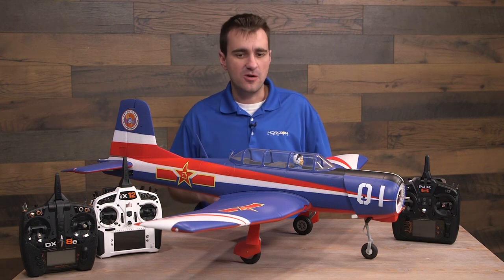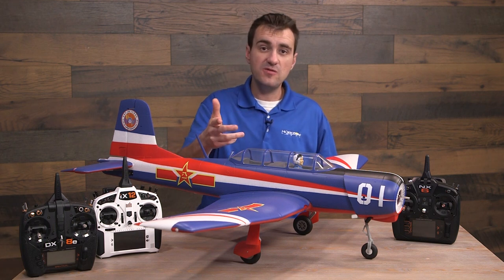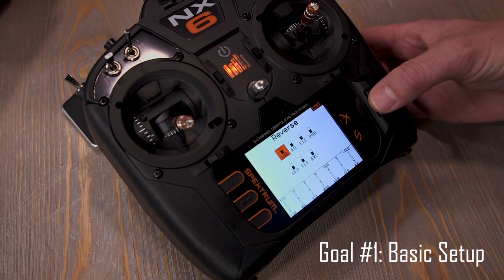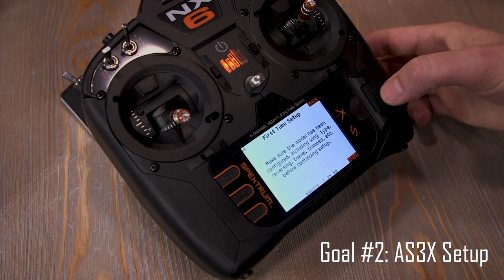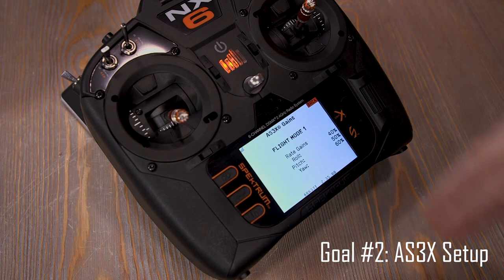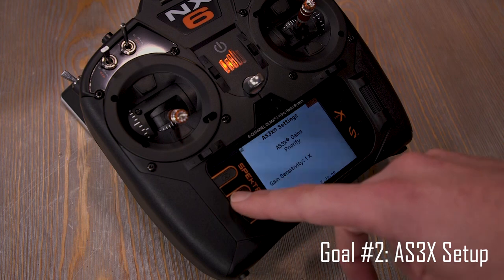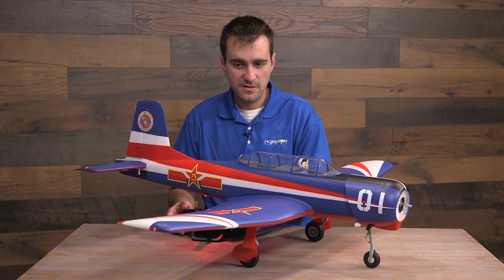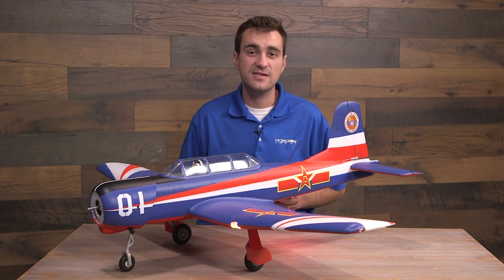AR637T Receiver Setup via Forward Programming - Horizon Insider Tech Talk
You asked for a receiver that was simple to program.
You asked for AS3X that was easier to set up.
You asked for universal SAFE Select!

The Spektrum Product Developers listened and responded by introducing the newest generation of aircraft receiver! Gone are the days of downloading files from the internet to mimic the AS3X settings you want... or struggling your way through a cellphone based app. Spektrum Forward programming is here, and it's a game changer!

In this edition of Horizon Insider, Kyle walks you through the complete setup of an AR637T receiver using the new Spektrum NX6 transmitter. He shows how a basic PNP (Plug-N-Play) FMS CJ-6 V2 airplane can be fitted with the latest/greatest in industry-leading technology in the form of Spektrum Smart Technology, Forward Programming, and intuitive engineering.

In this video, we have three primary programming goals:
1. Basic Airplane Setup
2. AS3X Stabilization
3. SAFE Select

Note that this process remains the same for any Spektrum Gen 2 or newer transmitter AND is applicable on many other "Smart" receivers from 2020 and beyond. You may need to update your transmitter and/or receiver to access the full catalog of features shown in this video. For more information on this process, see the links listed below.